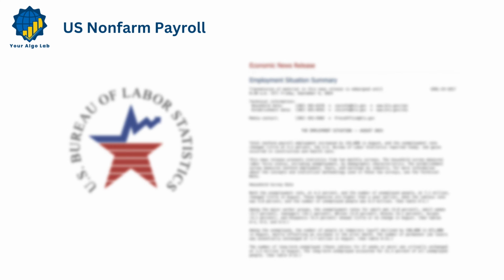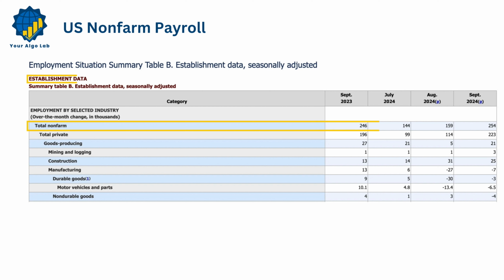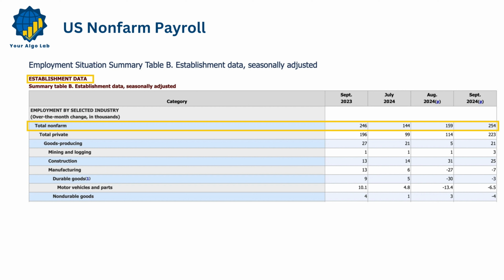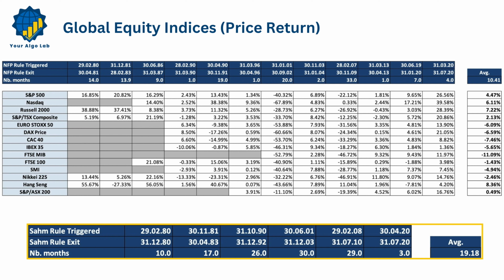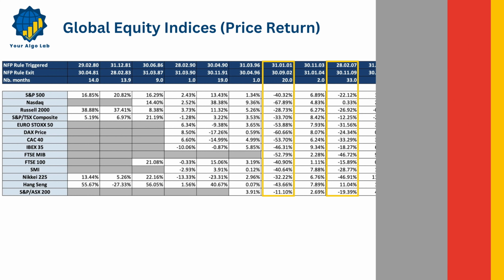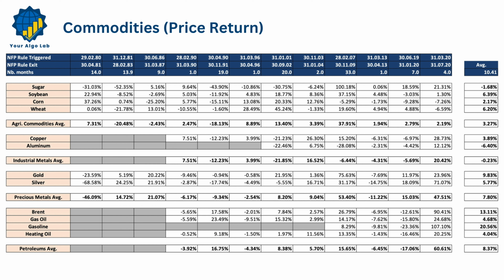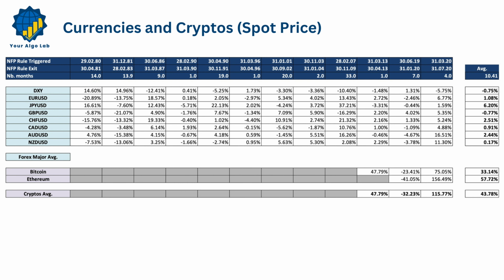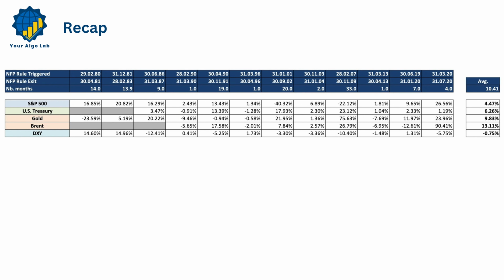STRATEGY Based on Employment, Will it Work? Macro Algo EP.4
How assets performed during high US unemployment rate?

Timestamps
0:00 Intro
0:13 US Nonfarm Payroll
1:04 The Nonfarm Rule
1:50 Global Equities
3:10 Global Fixed Income
3:24 Commodities
3:42 Currencies and Cryptos
3:57 Recap S&P 500, U.S. Treasury, Gold, Oil, Dollar